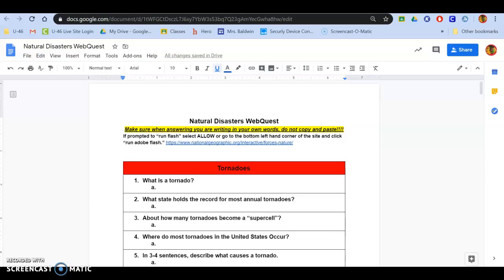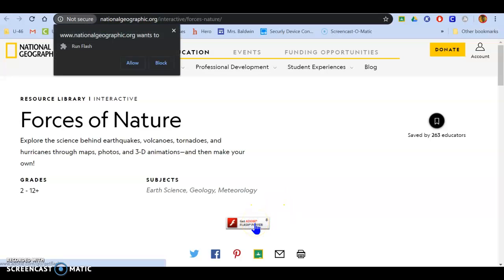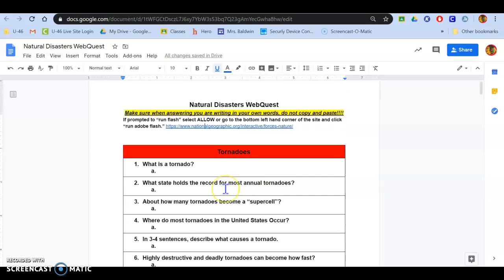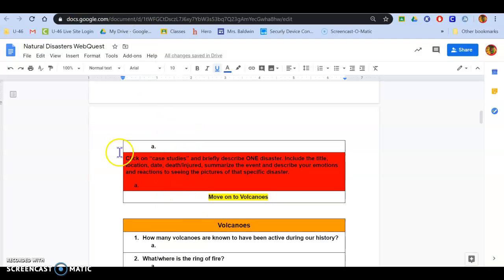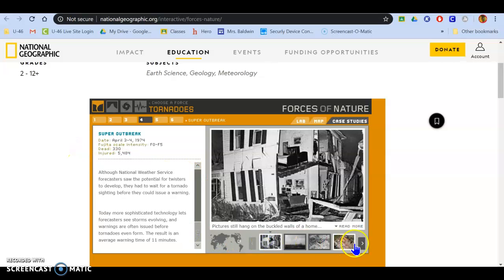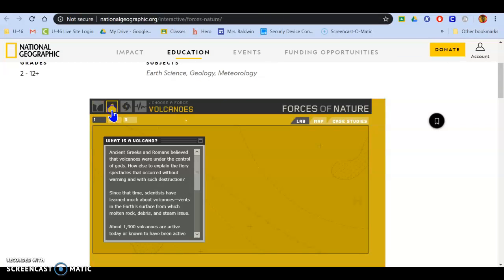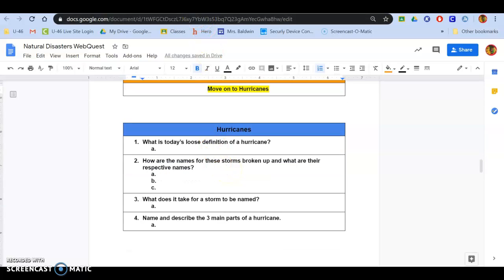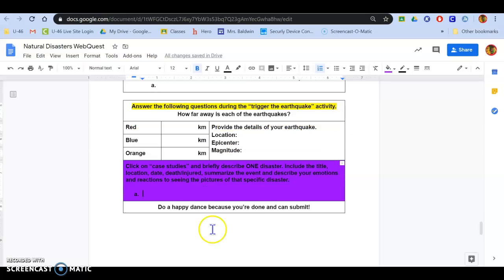Natural Disasters WebQuest